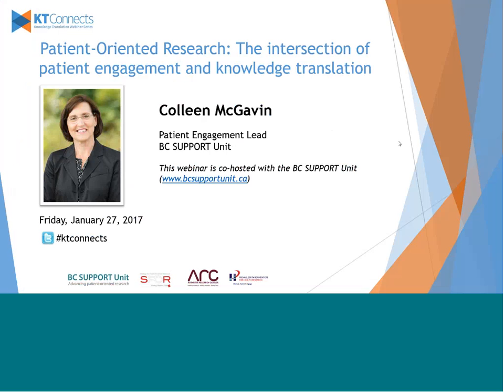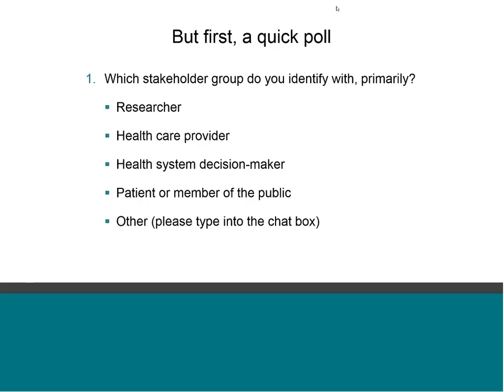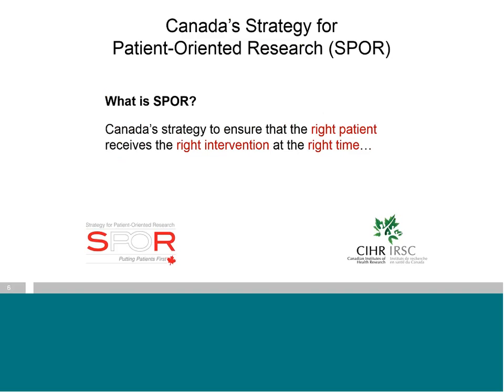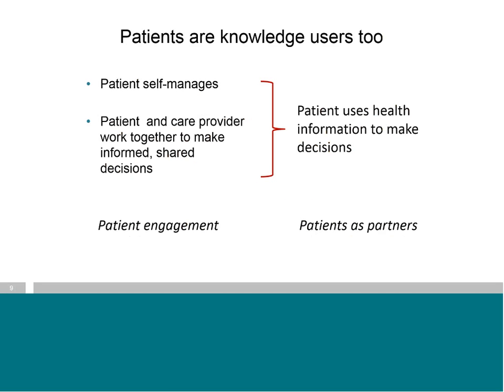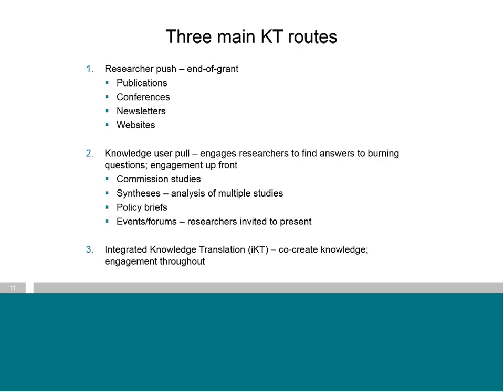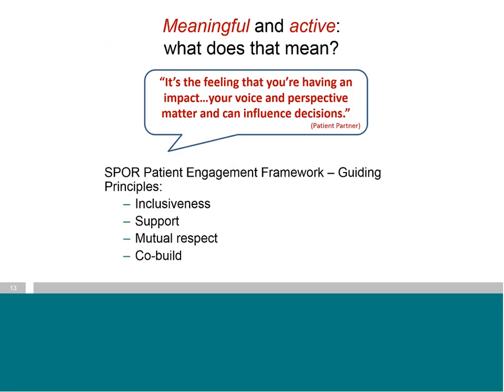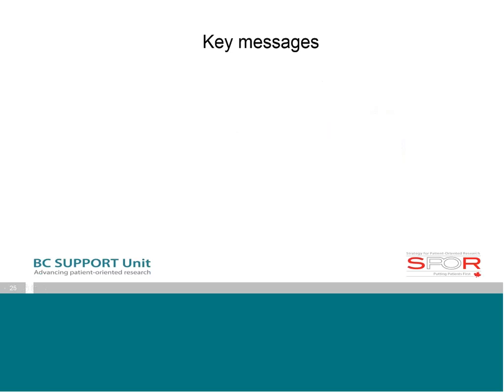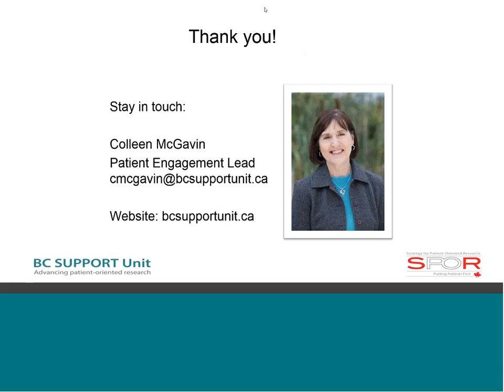KT Connects | Patient-oriented research: the intersection of patient engagement and KT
Presented by Colleen McGavin, Patient Engagement Lead, BC SUPPORT Unit.